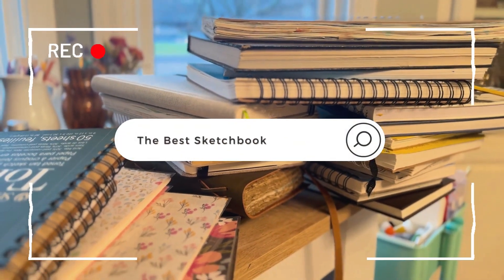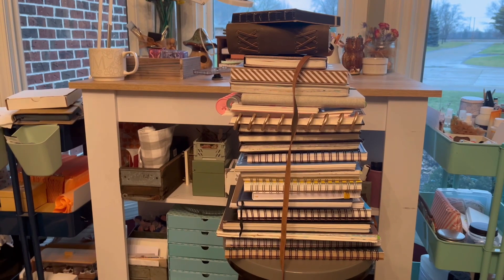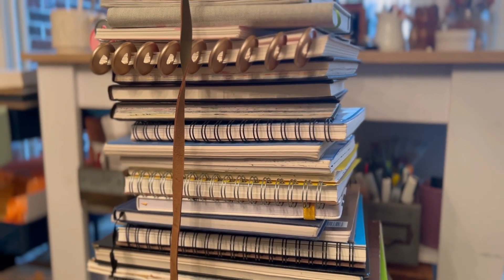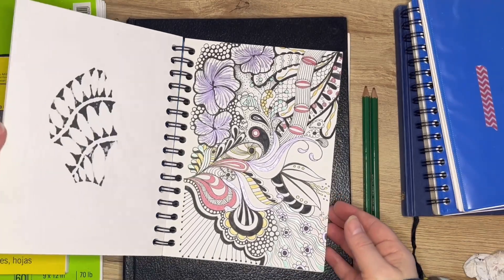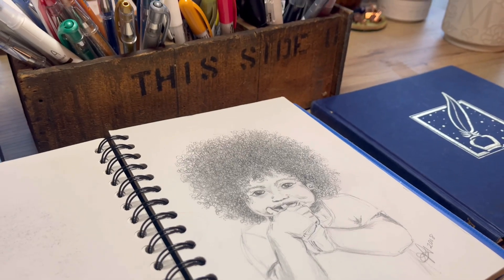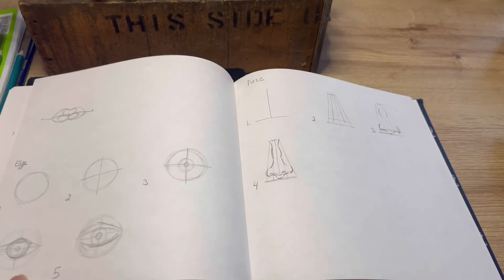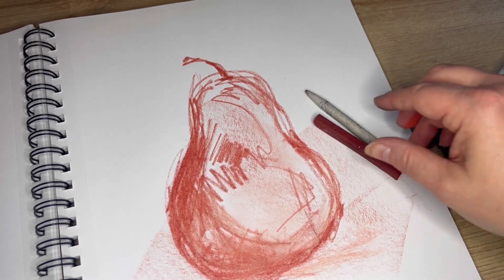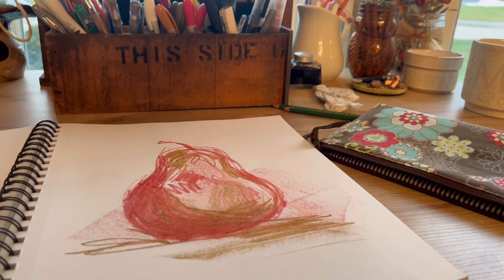What is the Best Sketchbook For You? Learn more about drawing sketchbooks.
Hello, my creative friends! Welcome to my sketchbook series. This week we will focus on drawing sketchbooks and in the following week we will talk about specialty, toned, watercolor, and mixed media sketchbooks. Join me to learn what sketchbook is for you! Hello, my creative friends! Welcome to my sketchbook series.

I suggest Strathmore Brand for a drawing sketchbook, but honestly, you can't go wrong with a good sketchbook that you LOVE! There are some great decorative sketchbooks that have nice paper. Feel the paper and decide if you want a rough or smooth surface paper.

On this channel I will do my best to help multi-passionate artists focus on their skill so they can grow in their art practice. We can't be on this journey alone. We need each other so that we can encourage, support, and grow together on this art journey.

XOXO, Maria